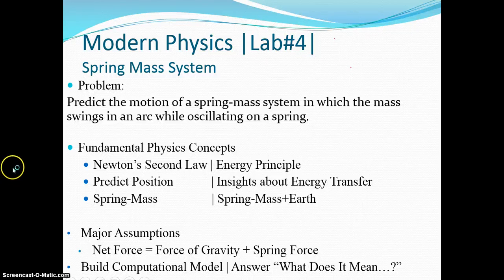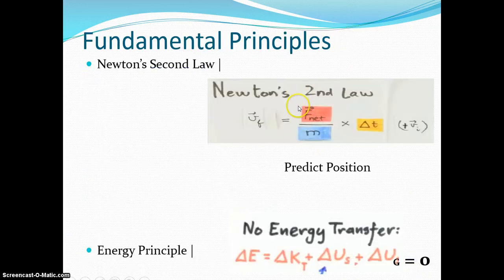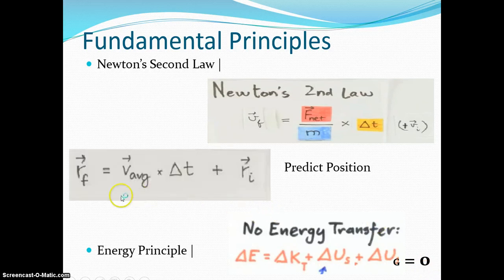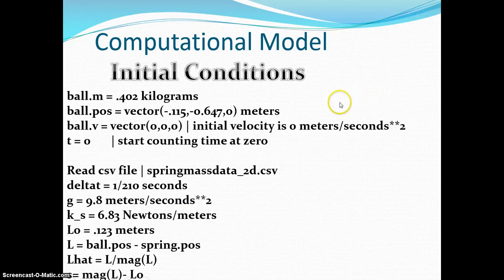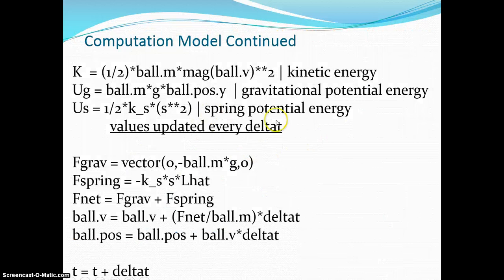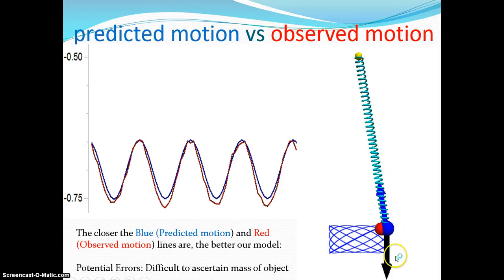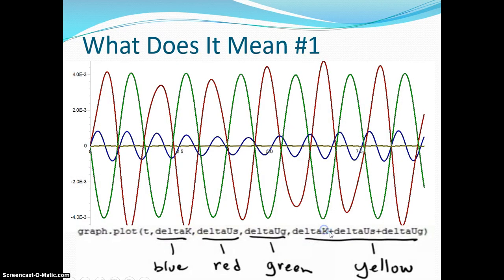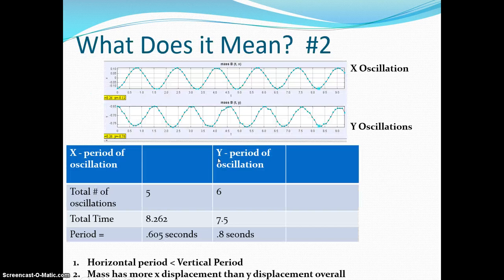lab 4 1st run